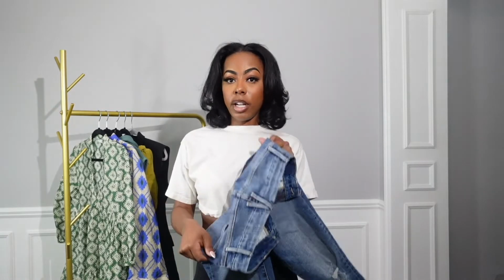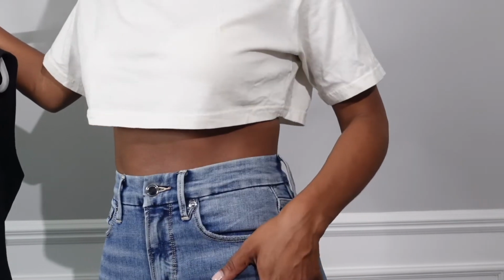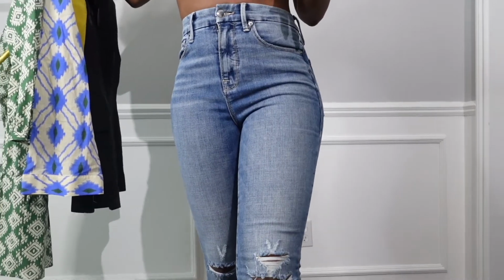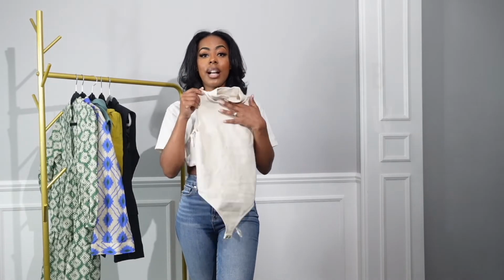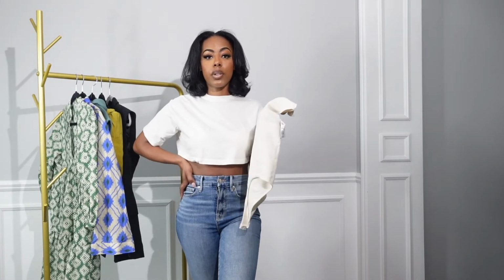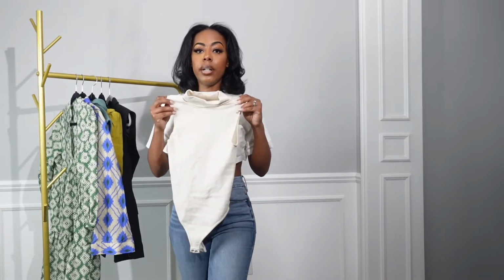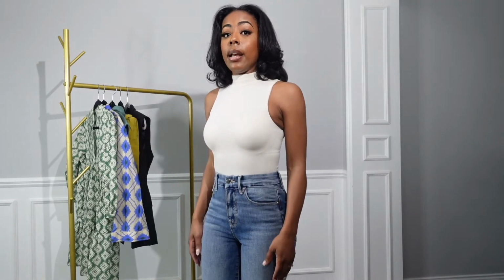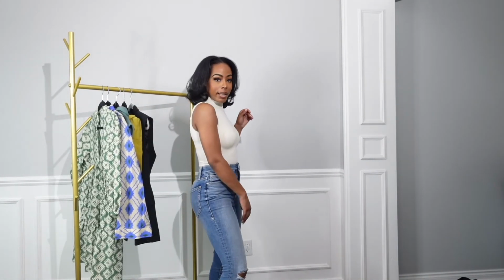GOOD AMERICAN REVIEW| New Favorite Jeans| Oh, Definitely A Must Have| KOLBY SHANTEL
Here are the links to the Good American pieces reviewed in the video.